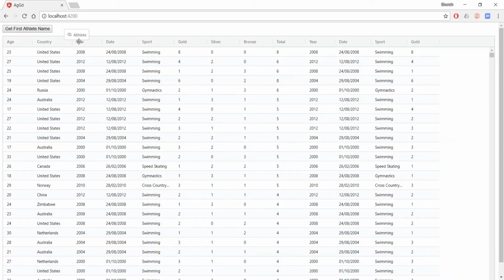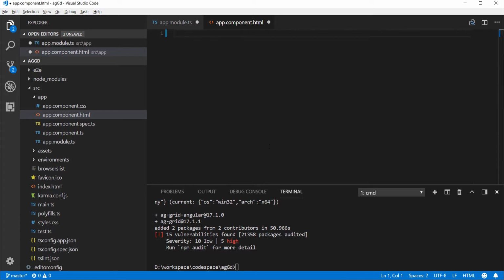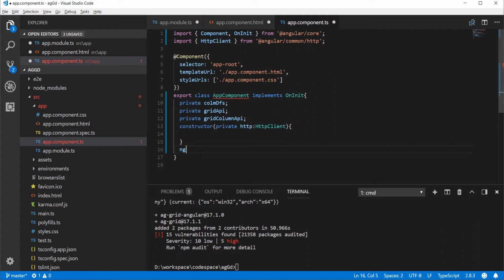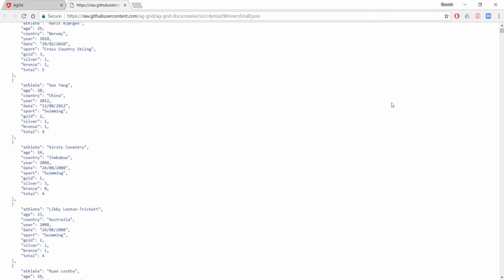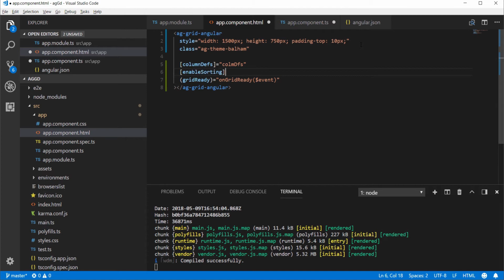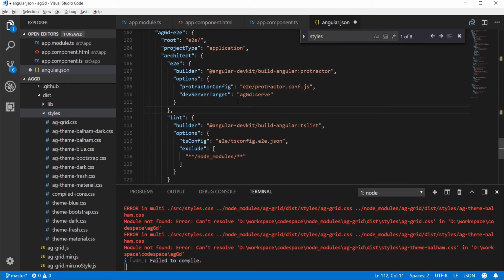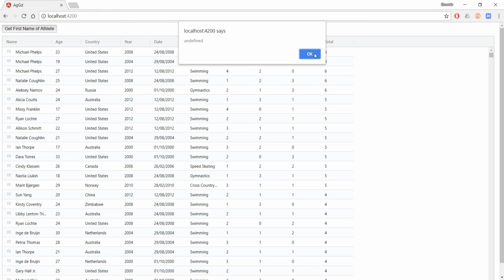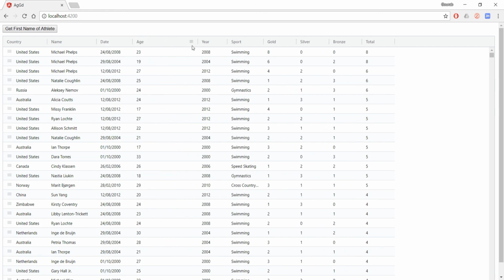agGrid + angular: movable column ,dragable row, resize column width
How to move or resize column of data grid in Angular using agGrid